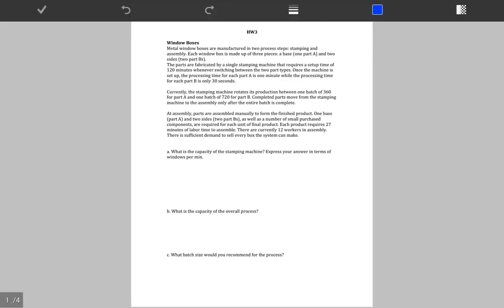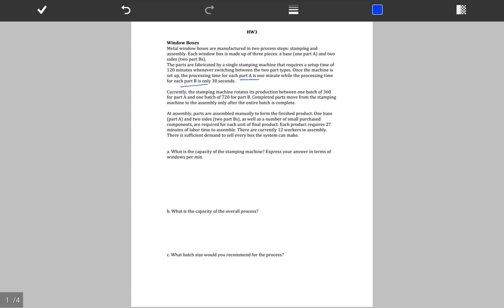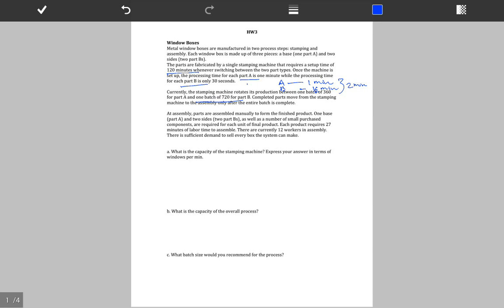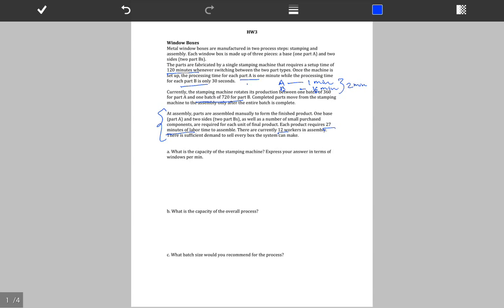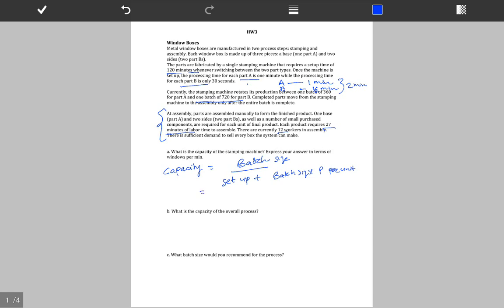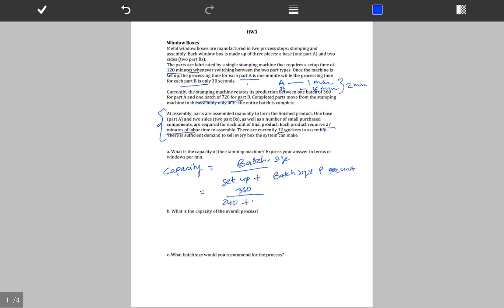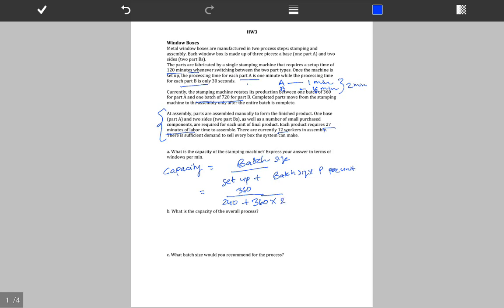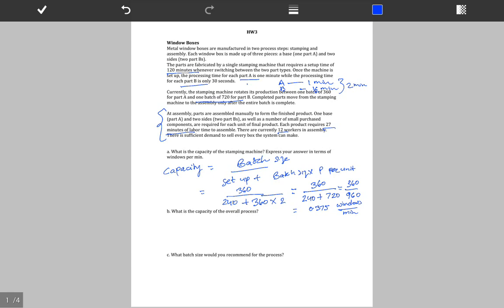Hint for HW3